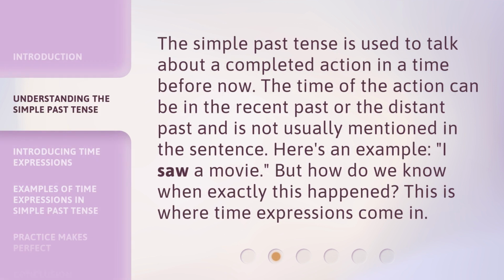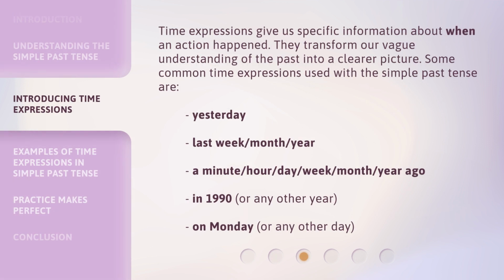Making Time Travel Simple with Simple Past Tense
Time Travel Made Simple: Understanding Simple Past Tense and Time Expressions • Join us on a journey through time as we explore the simple past tense and time expressions in English grammar. Learn how to use time expressions to unlock the stories of the past and gain a clearer understanding of completed actions. With common examples and easy-to-follow explanations, this video will make time travel simple and fun!

00:00 • Introduction - Making Time Travel Simple with Simple Past Tense
00:34 • Understanding the Simple Past Tense
00:59 • Introducing Time Expressions
01:30 • Examples of Time Expressions in Simple Past Tense
02:10 • Practice Makes Perfect